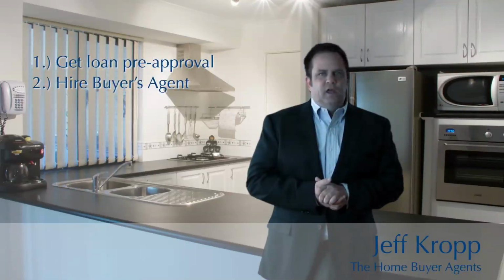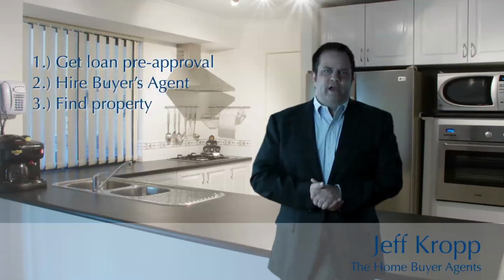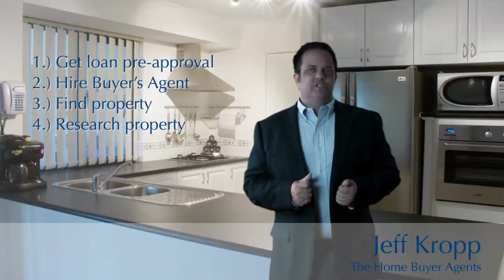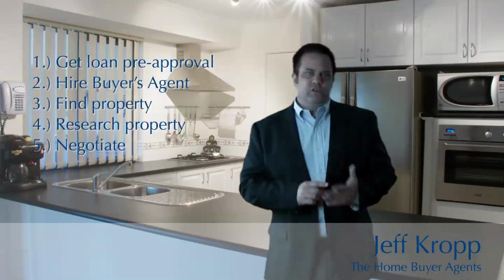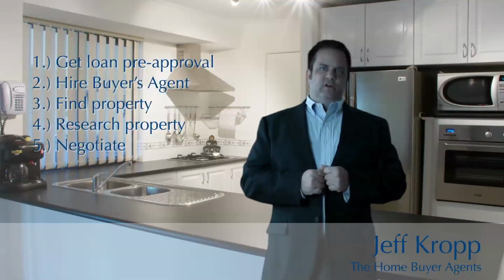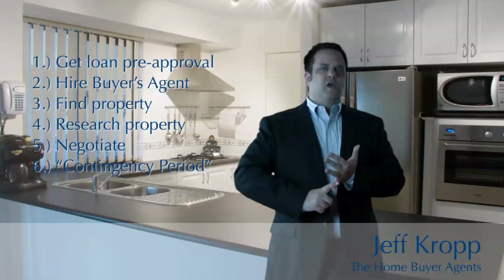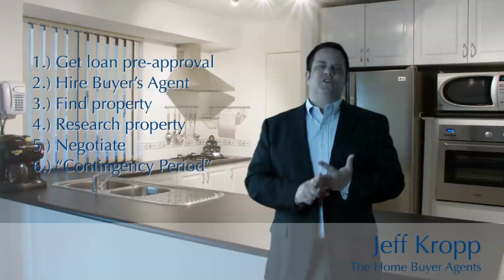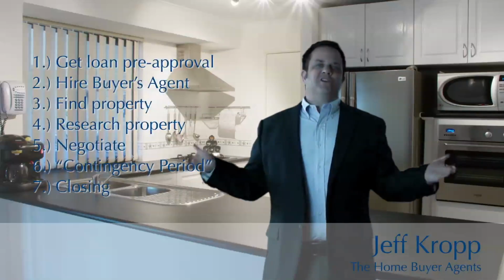7 Steps to Buy Property in Chicago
Jeff Kropp, the owner of the Home Buyer Agents of Chicagoland, walks new home buyers through what they can expect to buy a home in Chicagoland